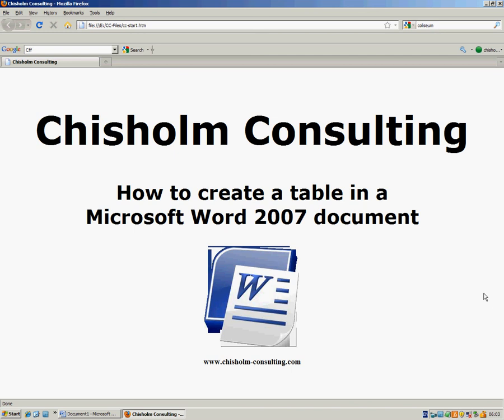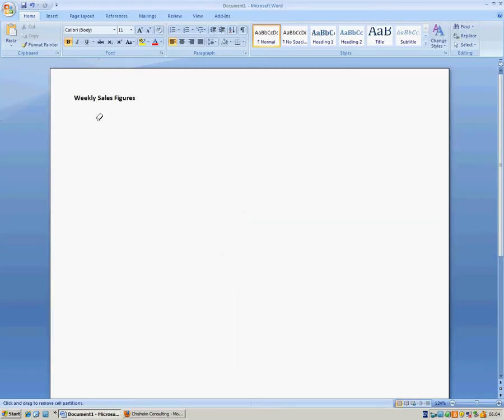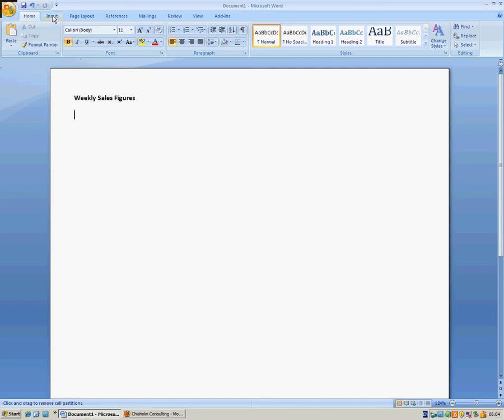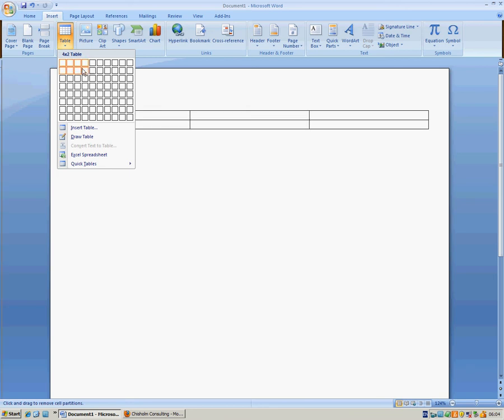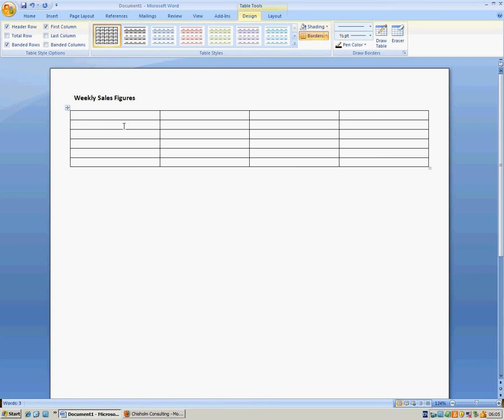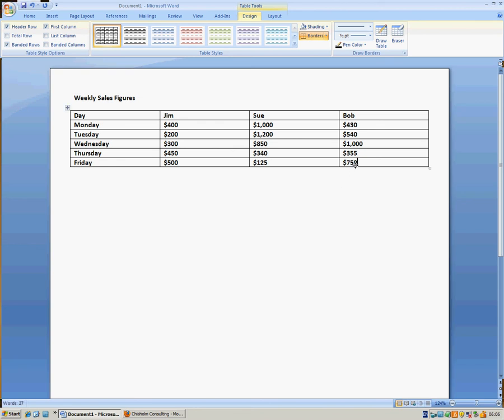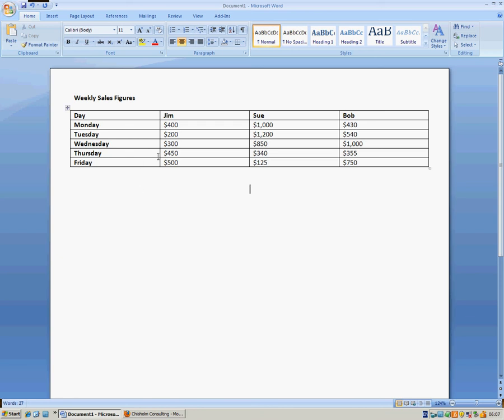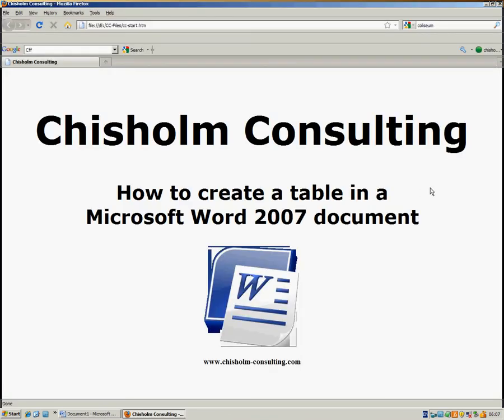How to create a table in a Microsoft Word 2007 Document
Learn how to quickly and easily create a table in your Word document.